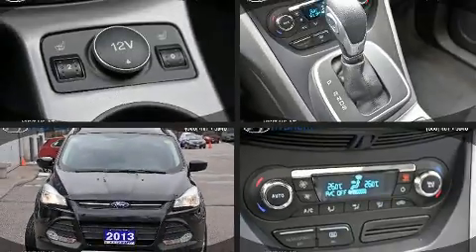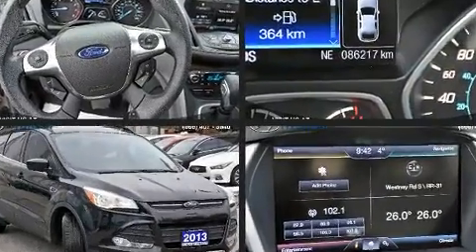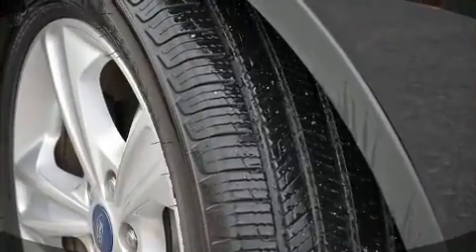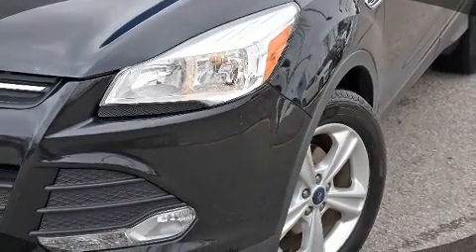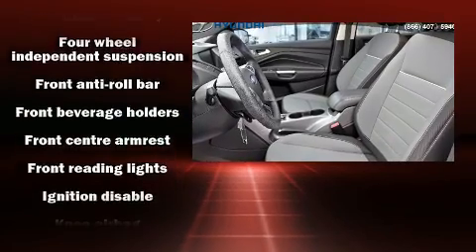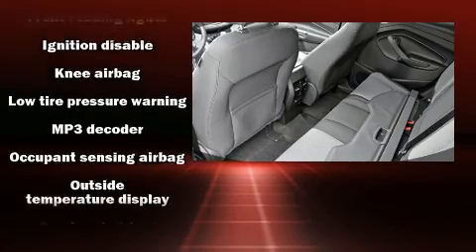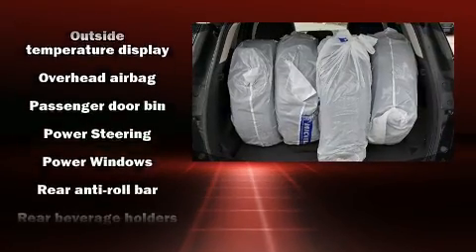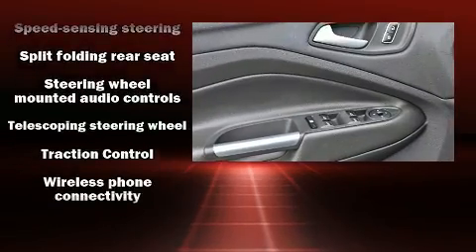2013 Ford Escape SE in Ajax, ON L1S 2C8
Ajax Hyundai
170 Westney Rd S

Here's a great deal on a 2013 Ford Escape. It features a front-wheel-drive platform, an automatic transmission, and an efficient 4 cylinder engine. Ford prioritized practicality, efficiency, and style by including: delay-off headlights, 1-touch window functionality, variably intermittent wipers, adjustable headrests in all seating positions, heated seats, an overhead console, and a split folding rear seat. Enjoy your favorite music via the stereo system, which includes a CD player with MP3 capability, steering wheel mounted audio controls, and 6 speakers, enhancing the audio experience throughout the interior. Ford ensures the safety and security of its passengers with equipment such as: dual front impact airbags with occupant sensing airbag, front side impact airbags, traction control, brake assist, a panic alarm, and 4 wheel disc brakes with ABS. With electronic stability control supplementing mechanical systems, you'll maintain precise command of the roadway. You will have a pleasant shopping experience that is fun, informative, and never high pressured. Please don't hesitate to give us a call.